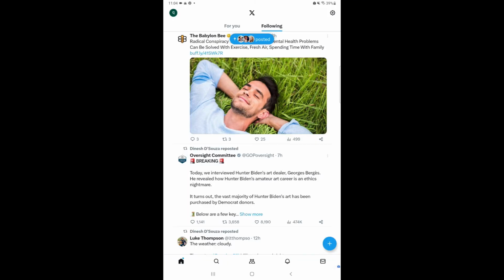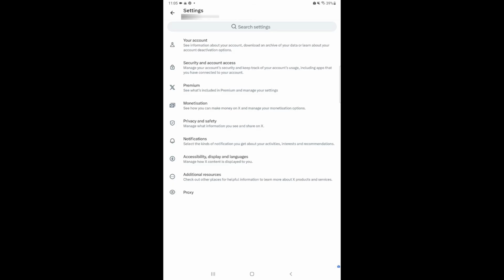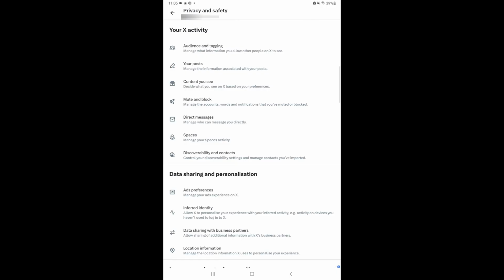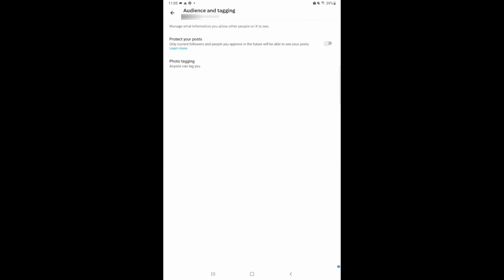How to Make Your Twitter Account Private?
Learn how to protect your privacy on Twitter by making your account private and controlling who can view your tweets and profile information! In this comprehensive guide, we'll walk you through the process of adjusting your account settings to ensure maximum privacy and security. With "How to Make Your Twitter Account Private" as our main focus, we'll explore the platform's privacy settings to locate the option for setting your account to private mode. Whether you're concerned about unauthorized access to your tweets or simply want to limit your audience to trusted followers, making your Twitter account private is a crucial step in safeguarding your personal information. Join us as we navigate through Twitter's interface, providing step-by-step instructions to enable privacy features and control who can interact with your tweets and profile.